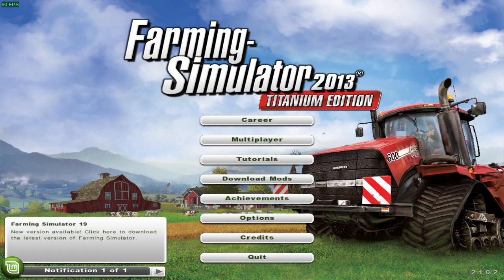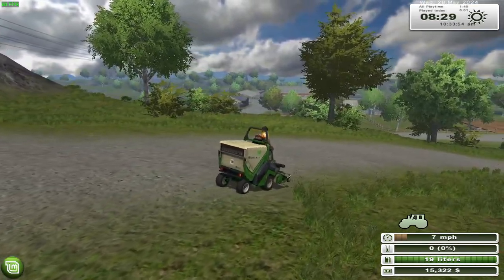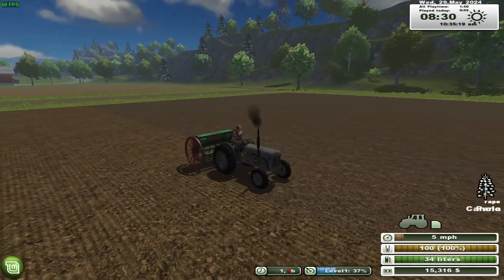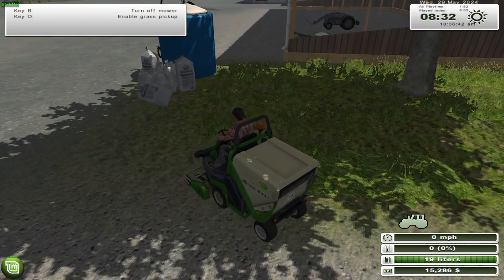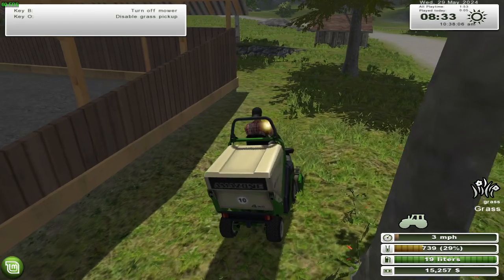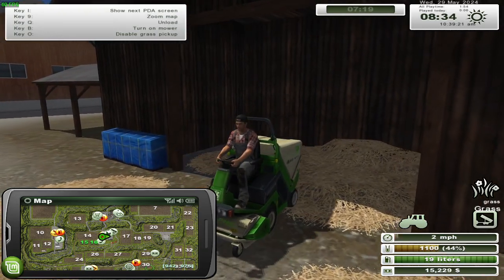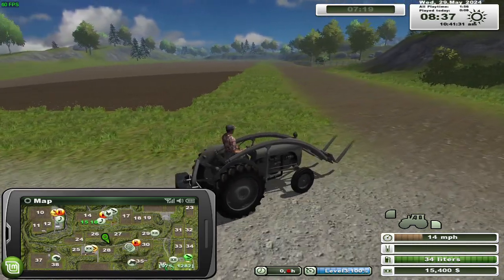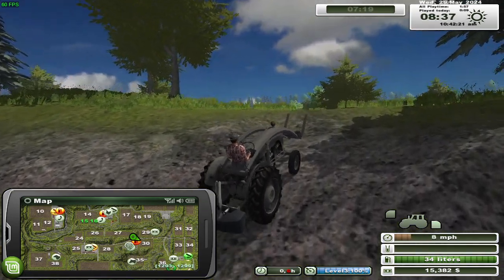OMFG Farming Simulator 2013 on Linux MINT 2024 My YouTube Farm 2024 #2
OMFG I love this game so much here I setup my youtube farm on FS13 and get ready for riches its a perfect match for my Linux MINT PC, I will also do the same setup on FS22 for comparison. I have added texture packs and a lot of mods to ensure its totally enjoyable.

Budget eWaste PC MX-Linux PC Specs £25 Off Ebay In November 2023

8Gb DDR3 Ram
256Gb Sata SSD

Main Gaming PC April 2024

AMD Ryzen 1600AF 6 Core 12 Thread CPU
AMD Radeon RX580 8Gb Graphics Card
120Gb Sata SSD
2Tb 7200 HDD
24Gb DDR4 Ram
Linux Mint 23.2 Cinnamon

Core2Duo PC eWaste 20 Pounds off Ebay

Core2Duo E8400 @ 3.00GHz
4Gb Ram
128Gb Sata SSD
AMD Radeon RX460 2Gb Graphics Card
Linux LITE 7 Operating System